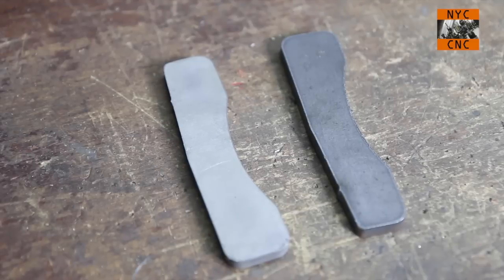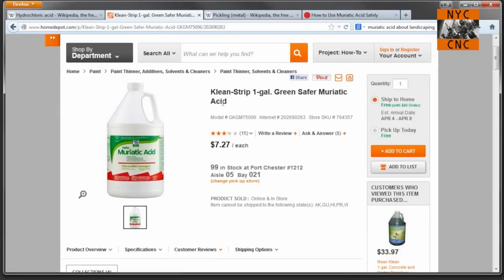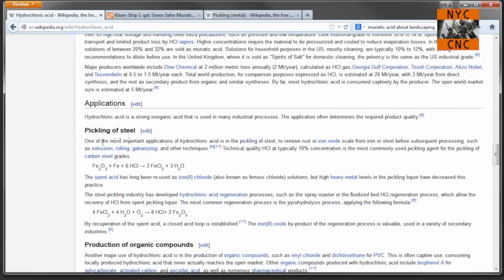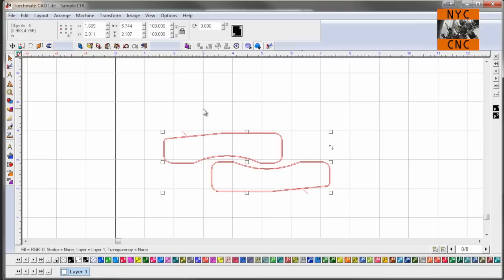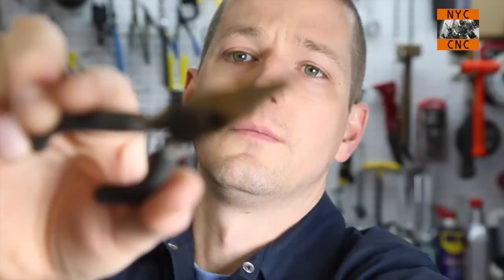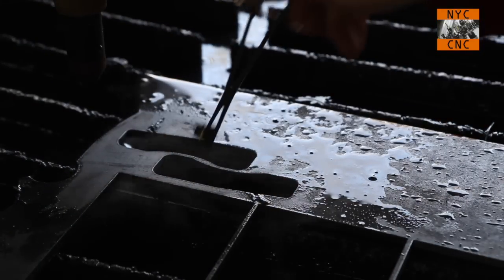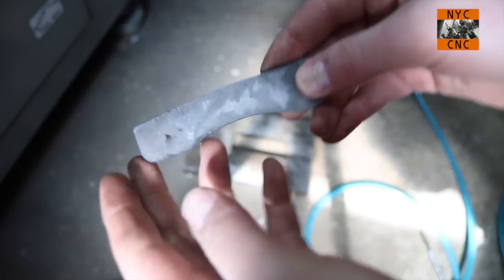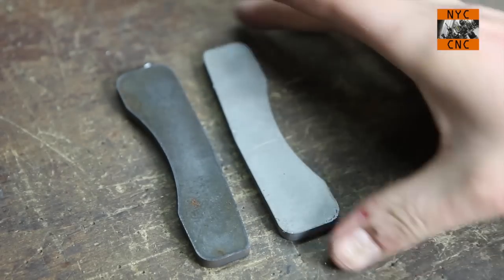Using Muriatic Acid to remove scale from Hot Rolled Steel! MFG@Home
Skip to 10:45 for the acid bath

I've been cutting a lot of parts on the Torchmate plasma lately which need to be either polished or engraved.  The scale on the hot rolled steel had been problematic.  Many folks have discussed using muriatic acid (a.k.a.hydrocholric acid) to remove the scale - a similar process done by industrial mills in a process called pickling - but it's easy to do at home!

This video discusses the process and some of the safety tips and tricks.

5 Reasons to Use a Fixture Plate on Your CNC Machine